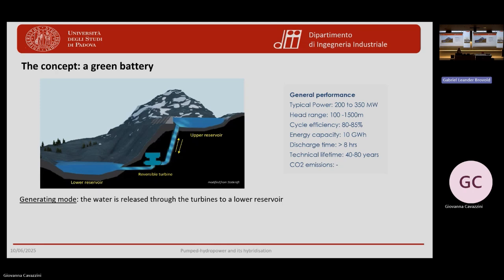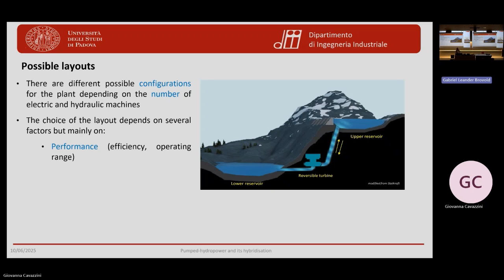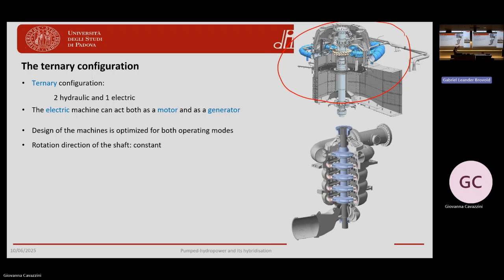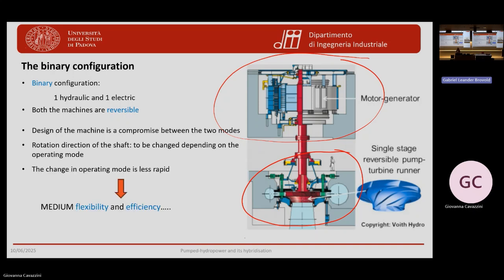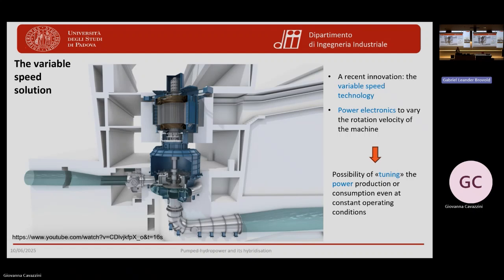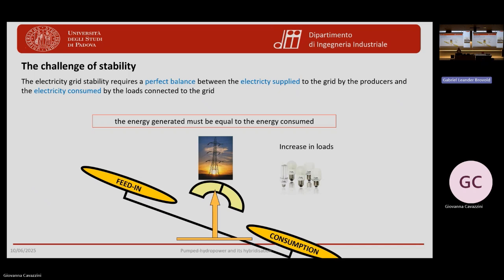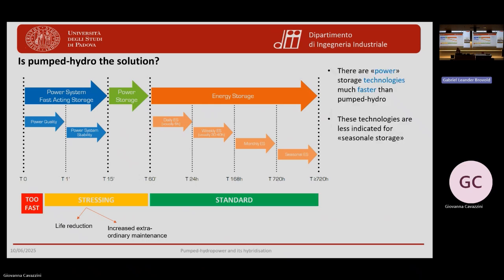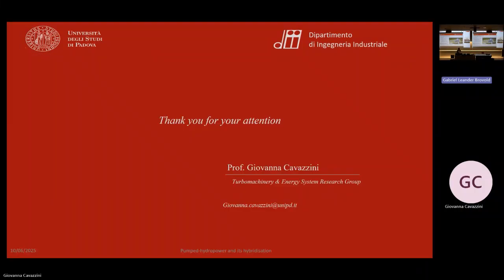Pumped-hydropower plants and its hybridisation – Giovanna Cavazzini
Lecture by Giovanna Cavazzini, on "Pumped-hydropower plants and its hybridisation", in the context of the StoRIES Summer School 2025.